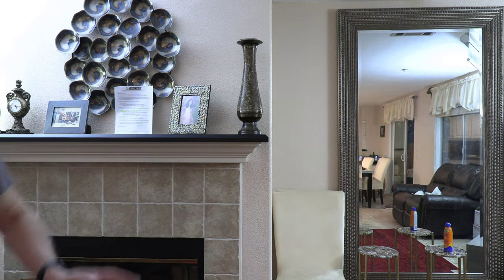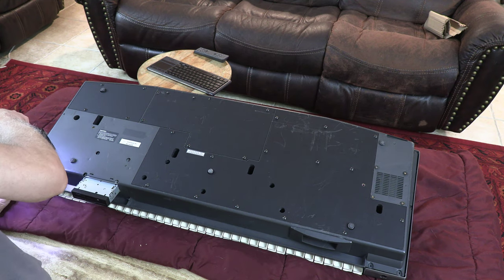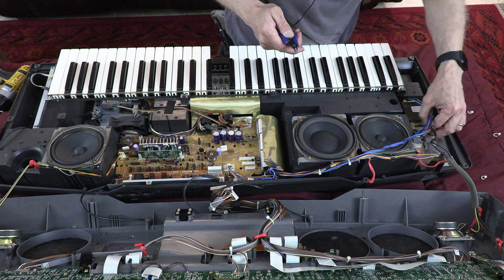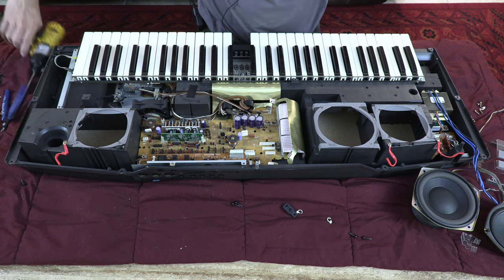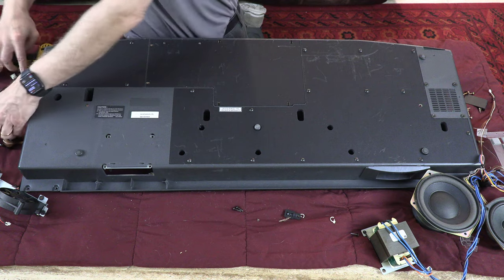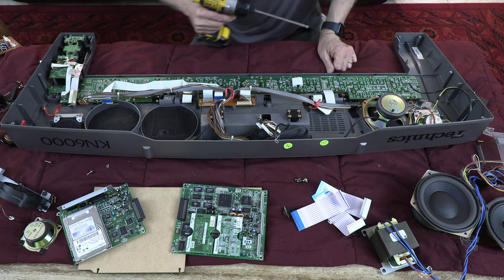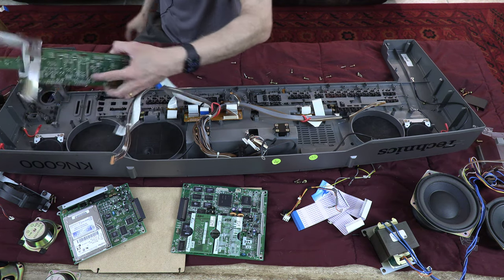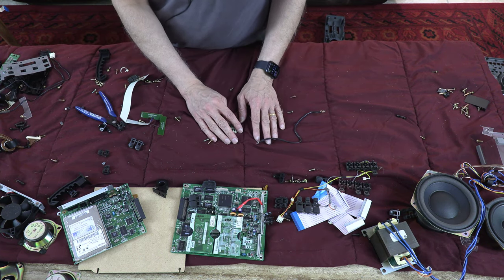Tutorial on Taking Apart a Technics SX KN-6000 Electronic Piano Music Keyboard Synthesizer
I will make another video playing this in reverse to show you how to put it back together.